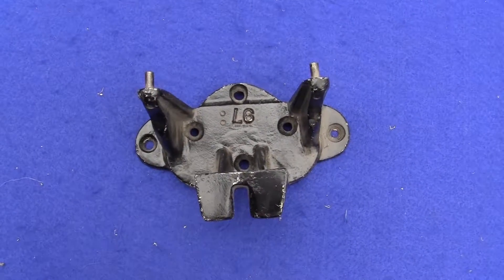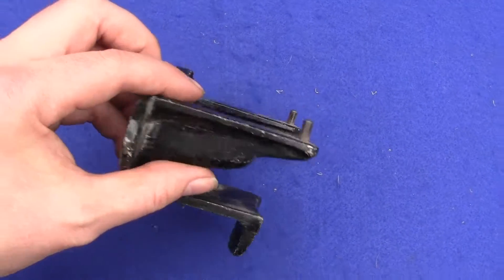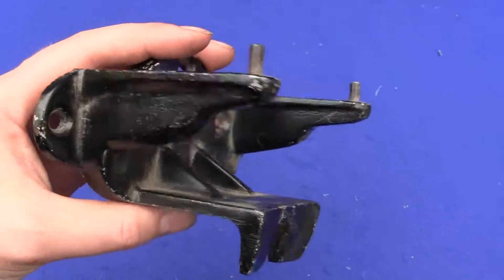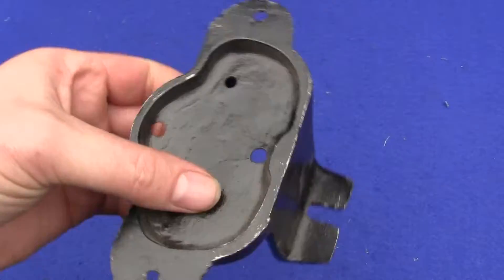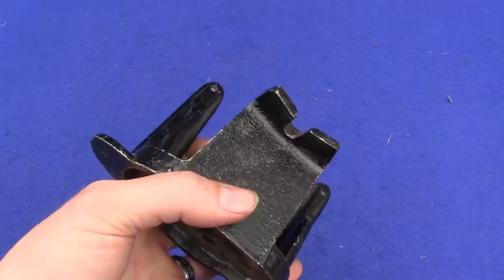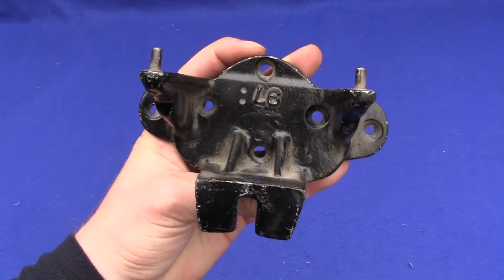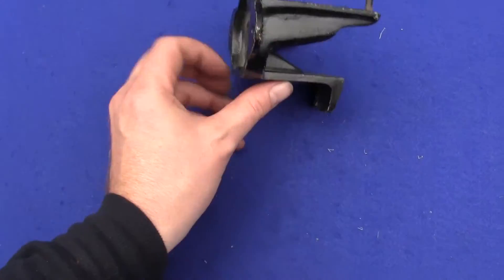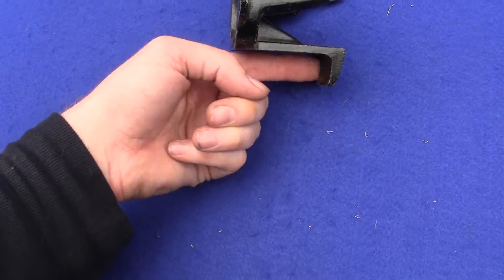Columbus Model M Wall Bracket